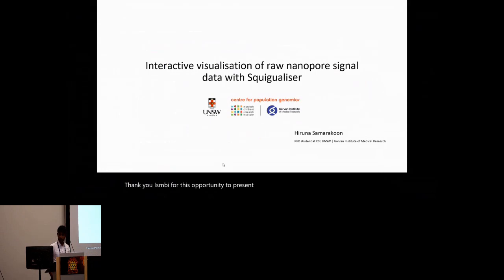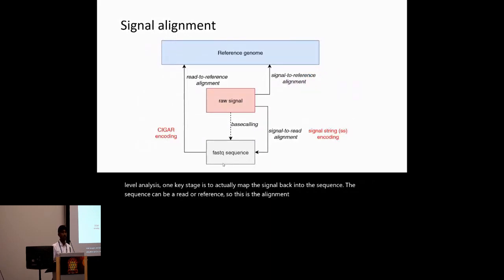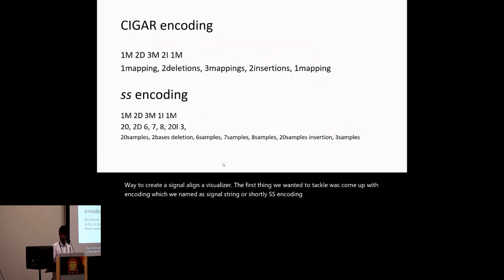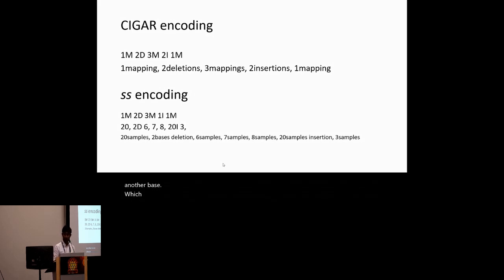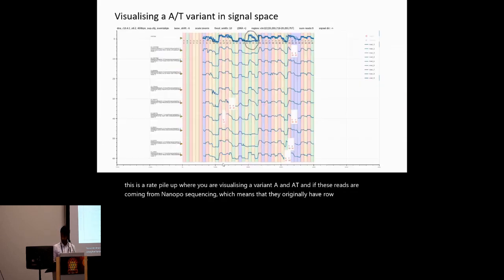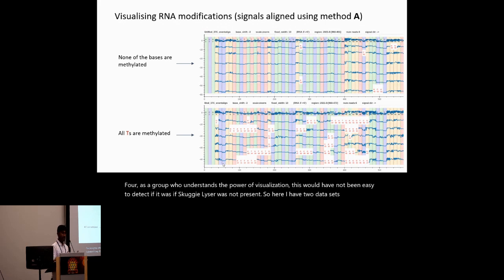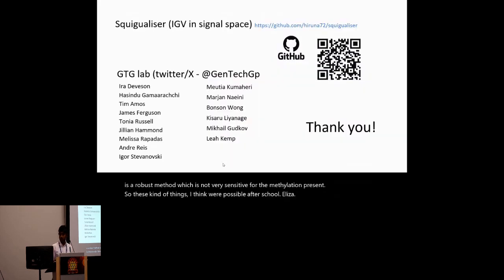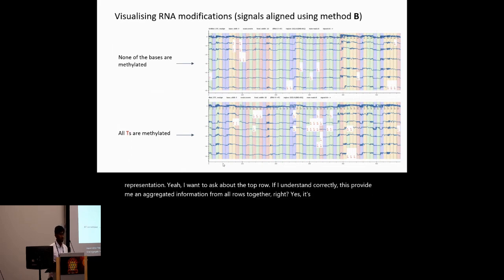Interactive visualisation of raw nanopore signal data... - Hiruna Samarakoon - BioVis - ISMB 2024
Interactive visualisation of raw nanopore signal data with Squigualiser - Hiruna Samarakoon - BioVis - ISMB 2024